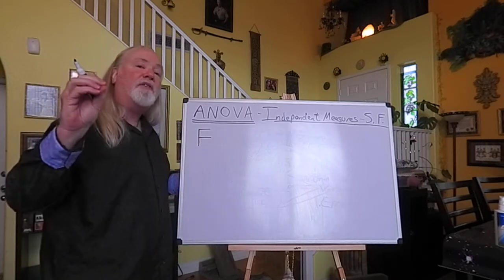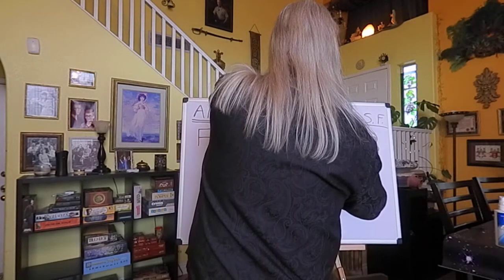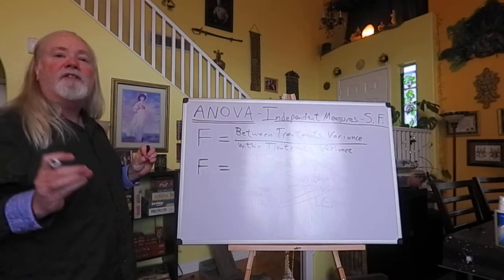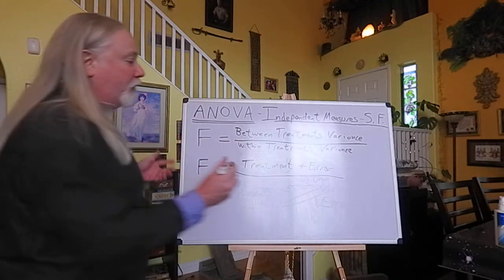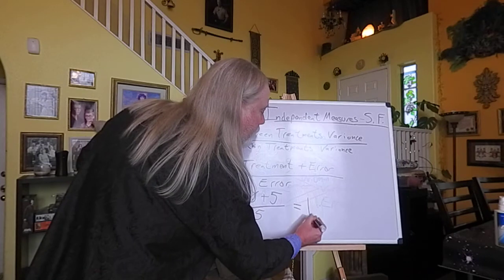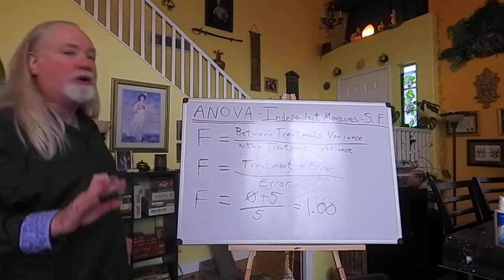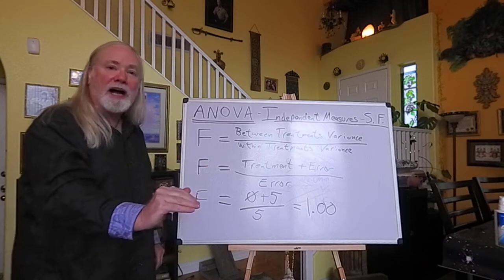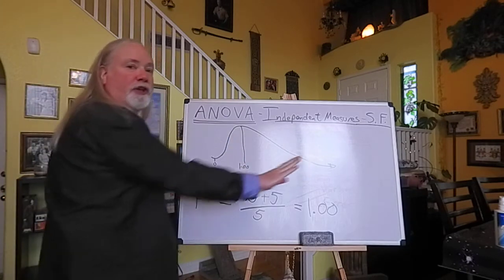PSY210 Chp 12 Part 3